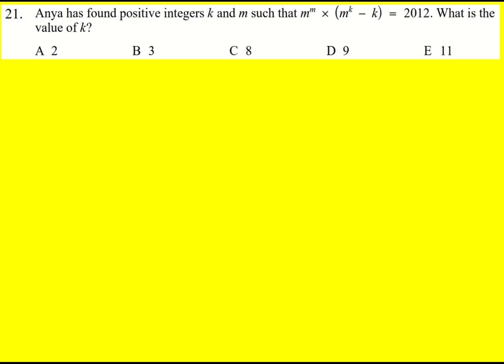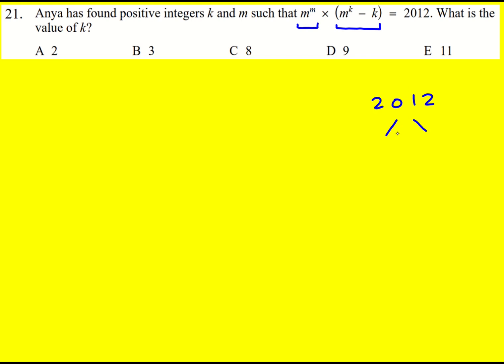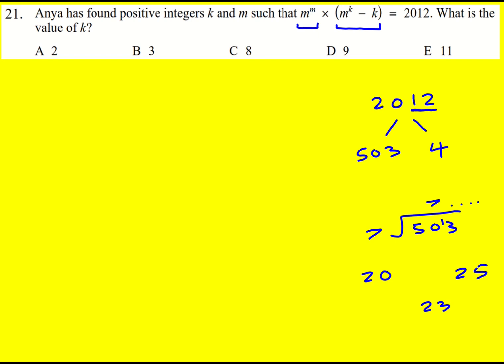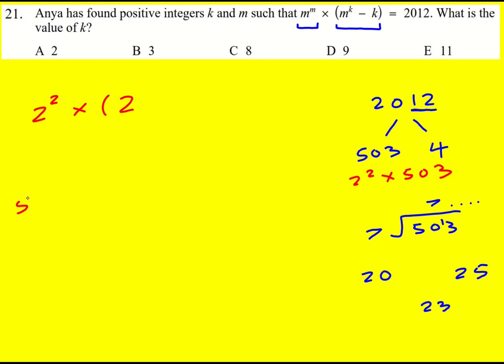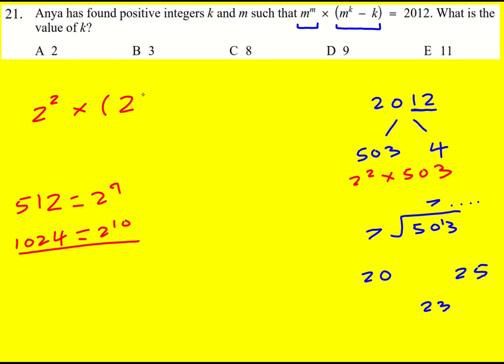PK 2012 q21 (Maths: UKMT Pink Kangaroo)